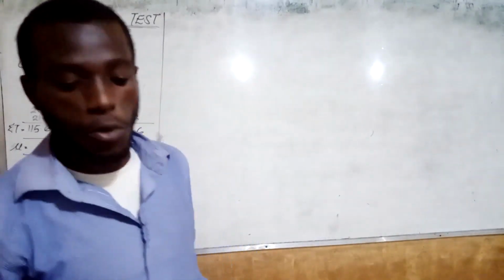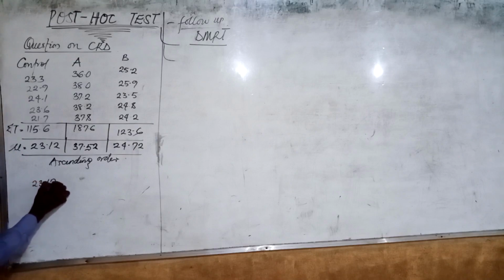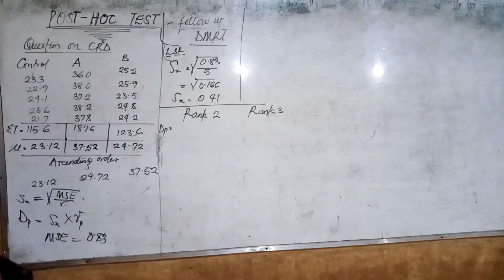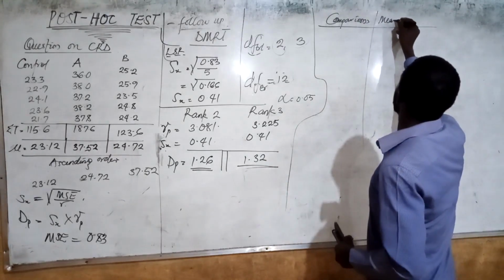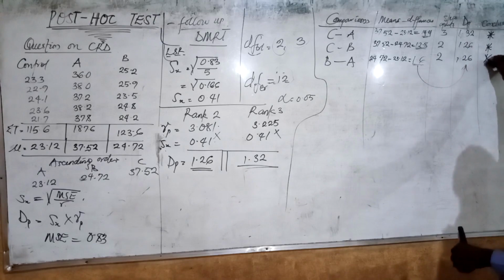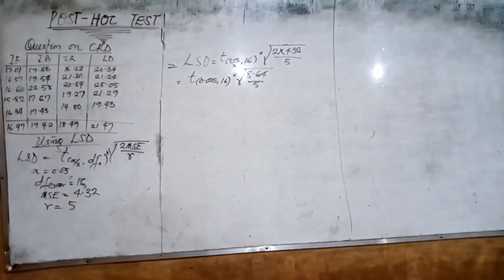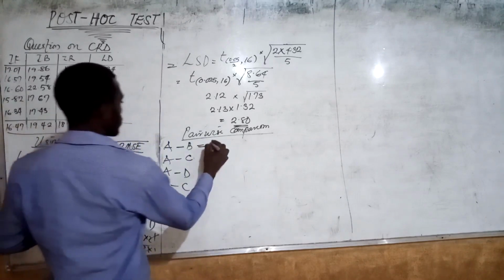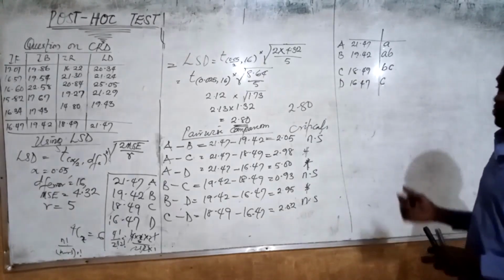POST HOC ||Follow up test (LSD and DMRT)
"Exploring the Mind: Unveiling the Effects of LSD through DMRT Post Hoc Tests"
Dive into the captivating world of LSD as we embark on a scientific journey to understand its effects using DMRT Post Hoc Tests. In this enlightening video, we delve into the history of LSD and its impact on human perception and cognition. With the power of statistical analysis, we employ DMRT Post Hoc Tests to dissect the nuances of data, revealing hidden patterns and significant differences. Join us as we decipher the intricate interplay between LSD and cognitive perception, shedding light on its potential benefits and implications. Whether you're a psychology enthusiast or simply curious about the effects of psychedelics on the mind, this video promises a thought-provoking exploration into the realm of altered consciousness.